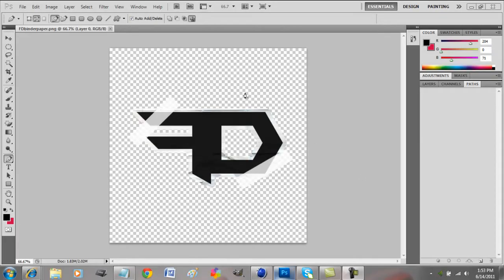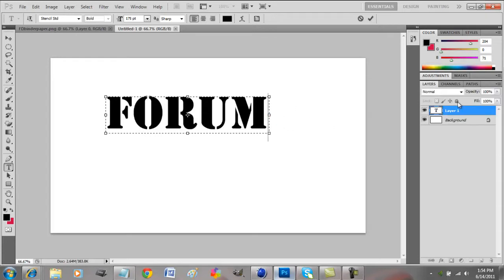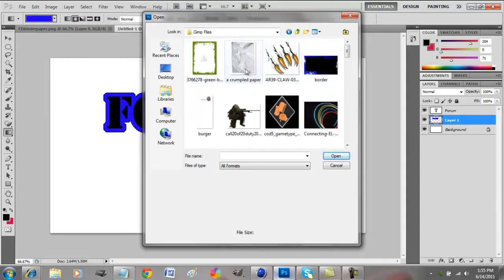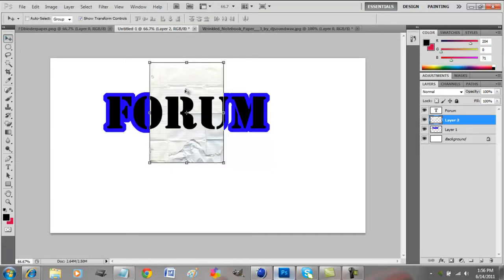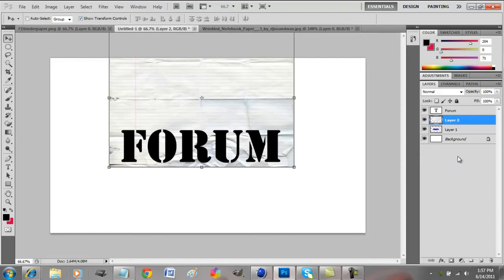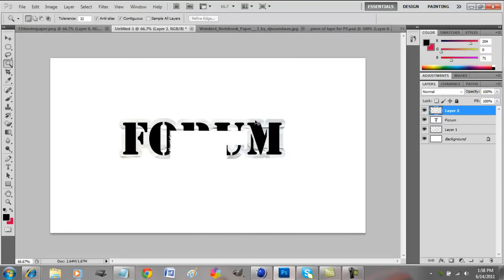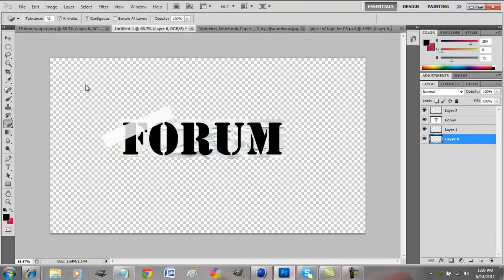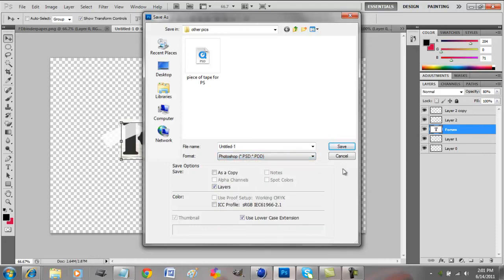Photoshop CS5 tutorial: Binder Paper and Tape effect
Another Forum Designs tutorial on how to make the binder paper and tape effect tutorial